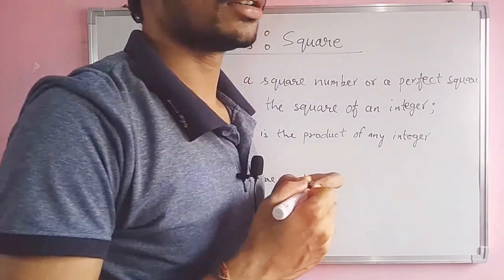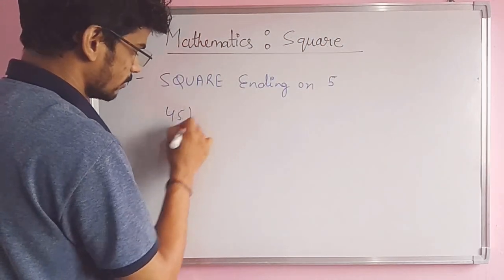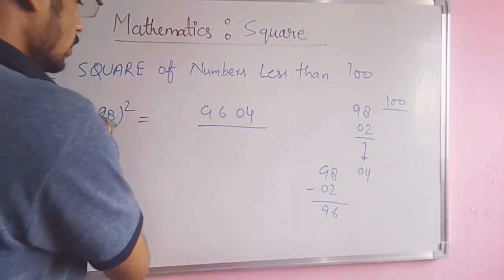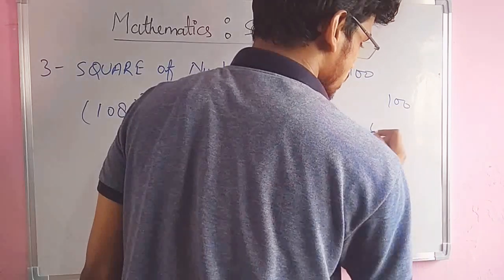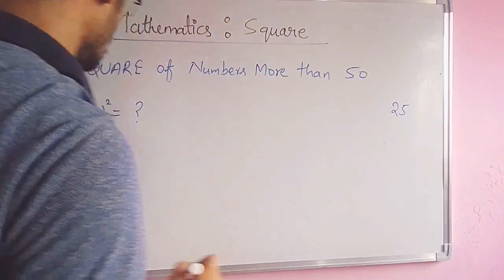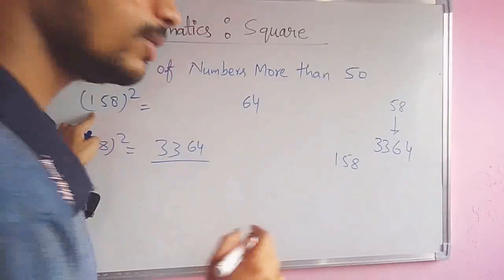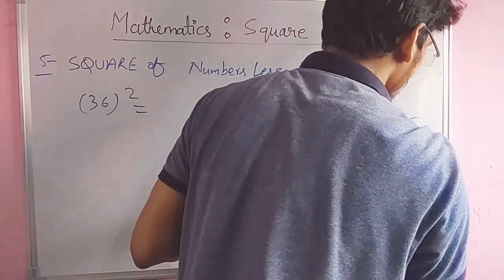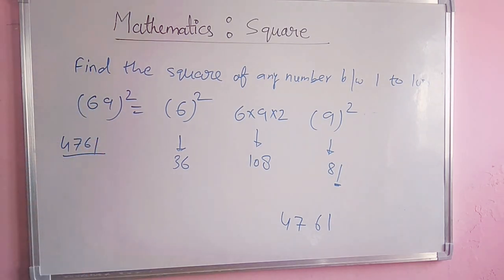Square of a Number | Solve in 5 Seconds | Mathematics | Reasoning | All Competitive Exams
This video explains how to calculate the square of any integer within seconds. Mention comment in the comment box if you have any. To watch the Cube of a number video by clicking the web link given